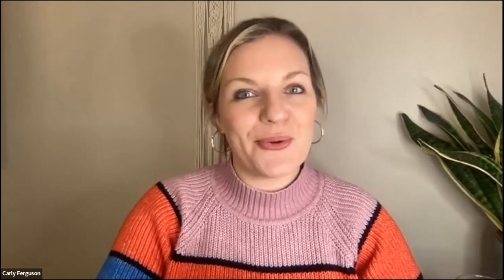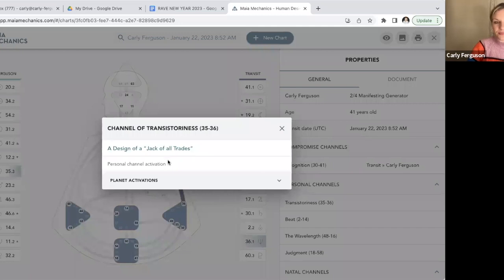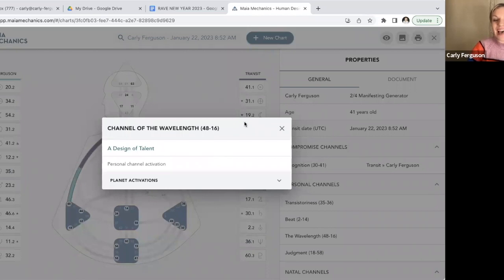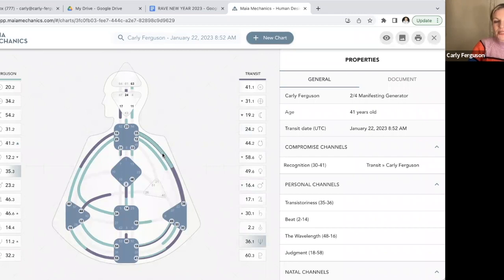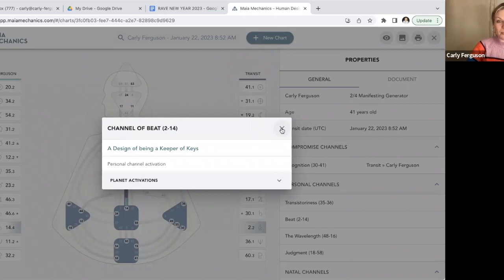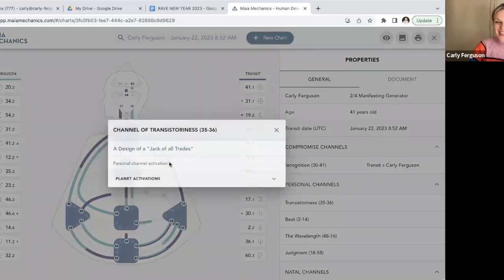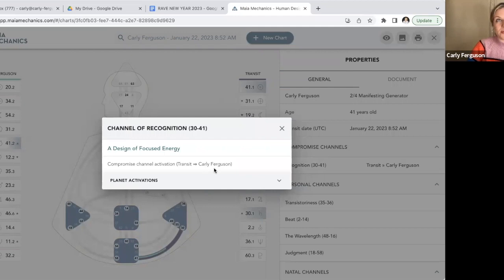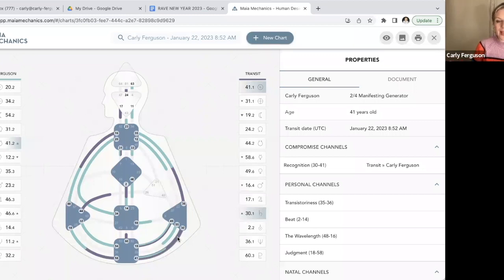My 2023 Predictions Using Human Design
Here I do an analysis of my own chart and the energies I'll be encountering as I enter 2023 with the Rave New Year!